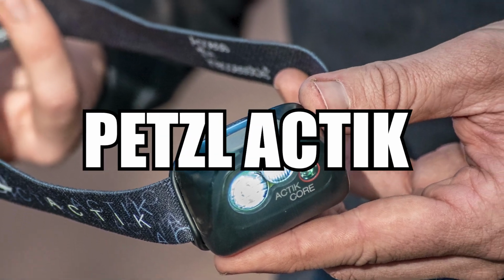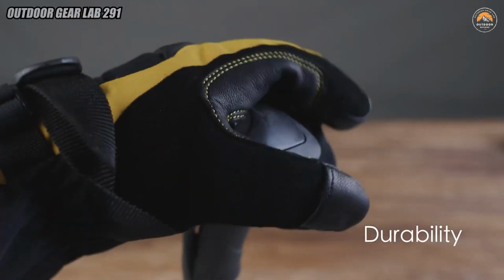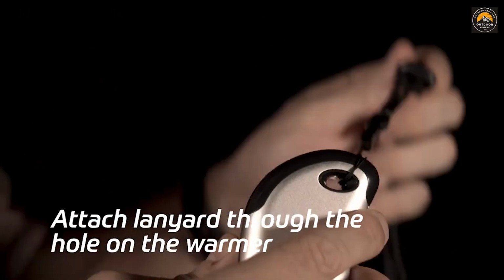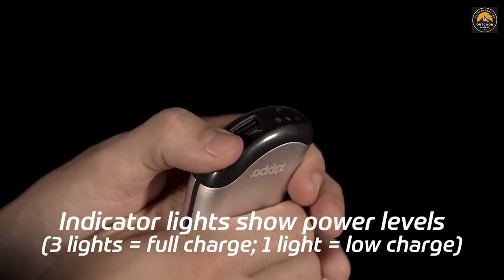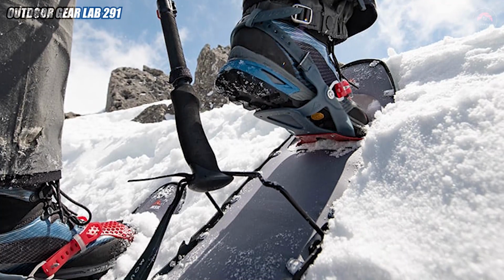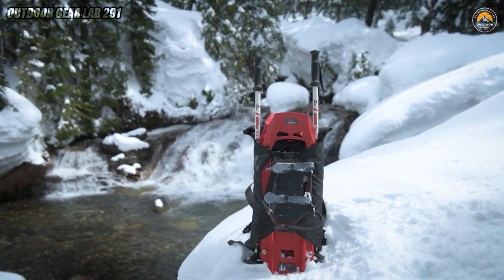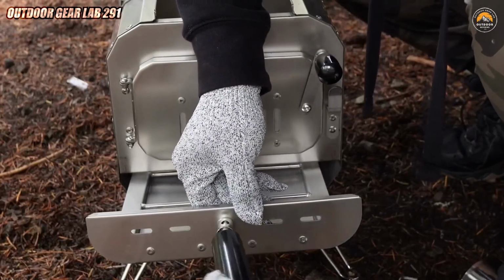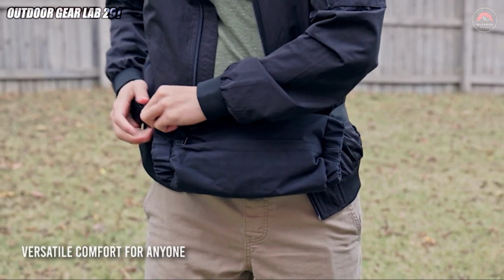WHY YOU MUST INCLUDE THESE 15 CAMPING GEARS IN YOUR WINTER CAMPING 2024 LIST ( WORTH TO BUY? )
Get ready for an epic winter camping adventure in 2024 with the ultimate gear checklist! In this video, we'll unveil the top 15 must-have camping gear that will elevate your winter camping experience to new heights. From cozy sleeping bags to high-tech winter tents, we've curated a list that ensures you stay warm, comfortable, and well-prepared for the challenges of winter camping. Don't miss out on these essential items that will make your winter escapades not only enjoyable but also safe. Gear up and get ready to conquer the snowy landscapes with confidence!
WHY YOU MUST INCLUDE THESE 15 CAMPING GEARS IN YOUR WINTER CAMPING 2024 LIST ( WORTH TO BUY? ) || outdoor gear lab | backpacking| winter camping 2024 | WHY YOU MUST INCLUDE THESE 15 CAMPING GEARS | hiking | YOUR WINTER CAMPING 2024 LIST | camping gear | camping gear review | bushcraft camping | camping gadgets | camping gear 2024 | winter campin
TIMESTAMPS
00:00 Intro
00:12 Petzl Actik Core Rechargeable Headlamp
01:34 Unigear 3 Heating Level Rechargeable Heated Gloves
02:43 NEMO  Moki 4-Season Mountaineering Tent
03:48 HeatBank 9s Rechargeable Hand Warmer
04:52 Baffin Control Max  Men'S Boot
05:56 GSI Outdoors Camping Stoves
06:57 Yaktrax Pro ice grips
( -29% $24.99 )
07:57 Striker Ice Veil Camo Climate Jacket
09:07 Casual Portable Campfire Candle
10:18 MSR Evo Trail Snowshoe Kit
11:29 KingCamp Hot Tent Stove
BLACK FRIDAY DEAL ( - 20% $175.99 )
12:40 Vesta Self-Powered Camping Indoor-Outdoor Heater
( -13% $129.95 )
13:45 Thermalstep 7.4V Battery Heated Hand Warmer Pouch

➤ Don't forget to:
Watch and Enjoy our videos.
BEST OVERLAND VEHICLES | OFFROAD, CAMPER VANS, EXPEDITIONS
CAMPING GEAR | CAMPING GADGETS AND TOOLS AND TIPS (CLEAR EXPLAIN)
The Outdoor Gear Lab channel is your go-to resource for expert reviews and recommendations on all things outdoors. From camping gear to hiking equipment, their team of experienced testers rigorously evaluates each product to help you make informed purchasing decisions. With comprehensive guides and how-to videos, Outdoor Gear Lab is dedicated to helping you enjoy the great outdoors to the fullest.